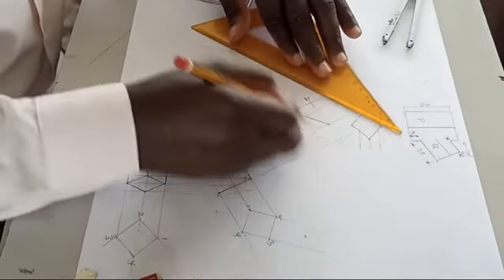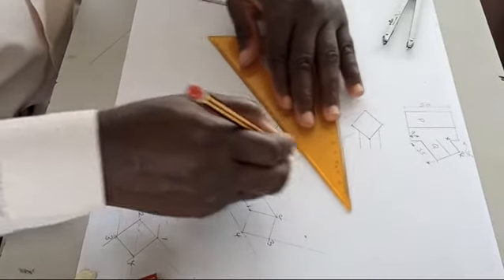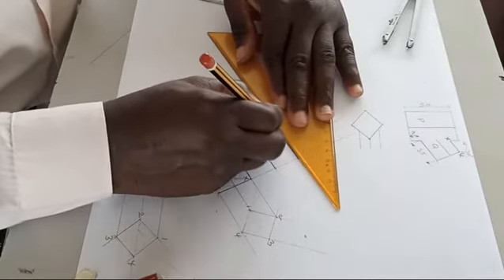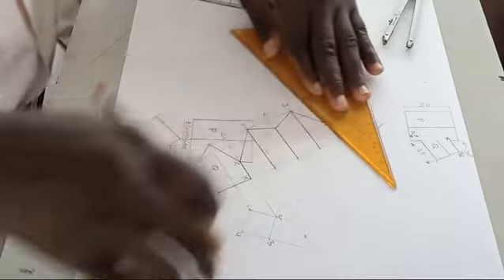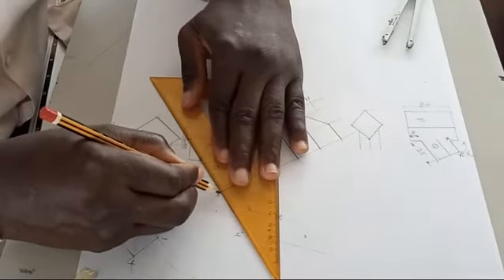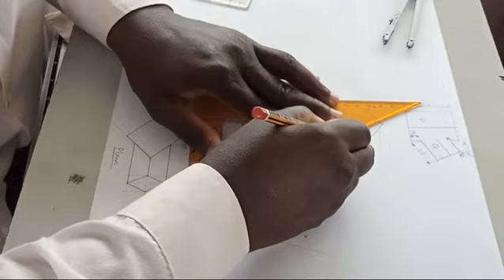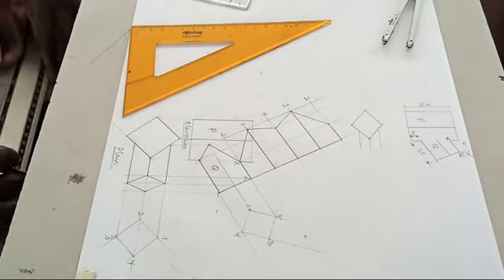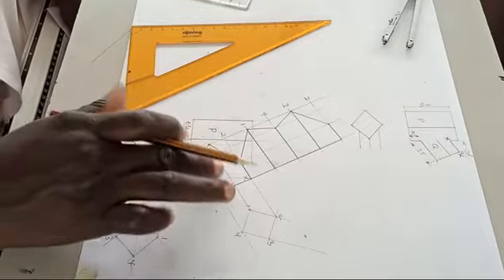WASSCE JAN 2020 SURFACE DEVELOPMENT OF A RIGHT SQUARE PRISM